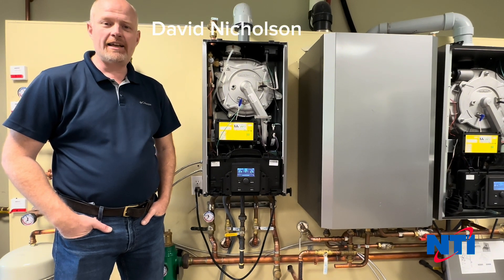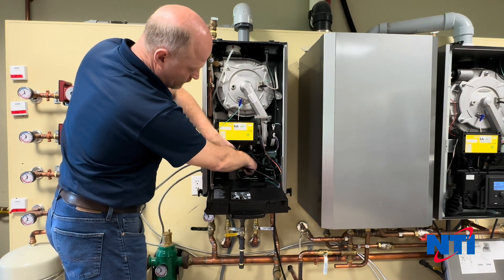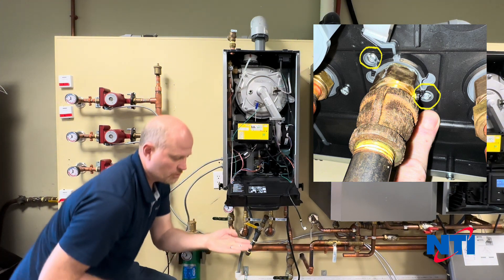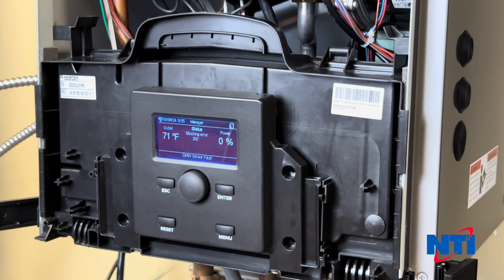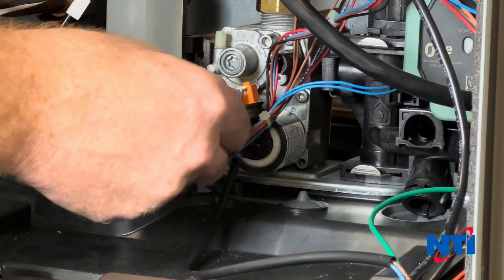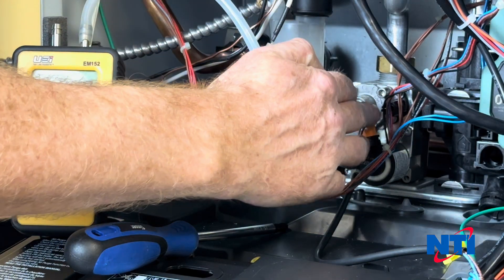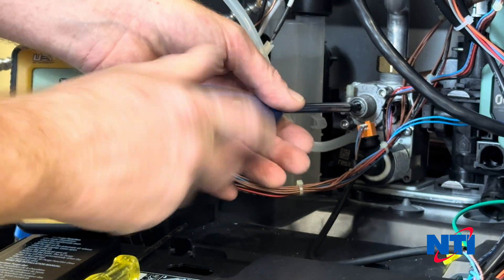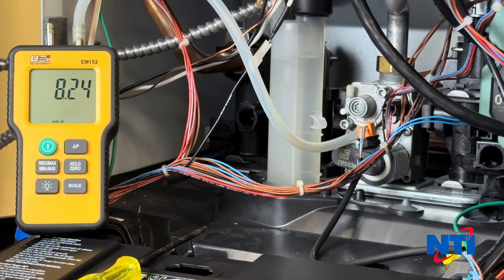NTI Boilers - Replacing the Gas Valve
In This video David walks you through the process of how to replace the Gas Valve on your NTI boiler.